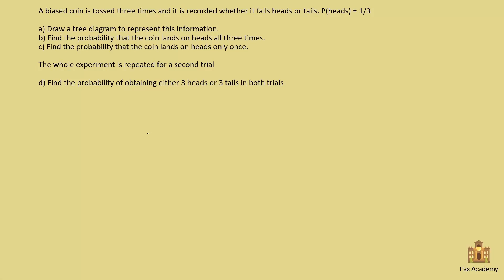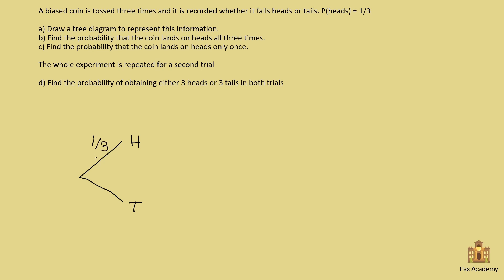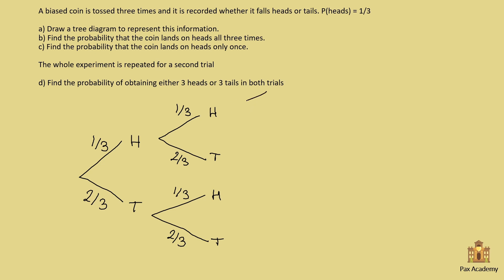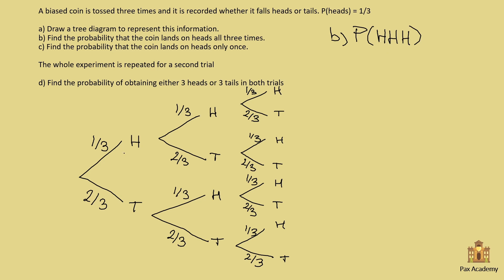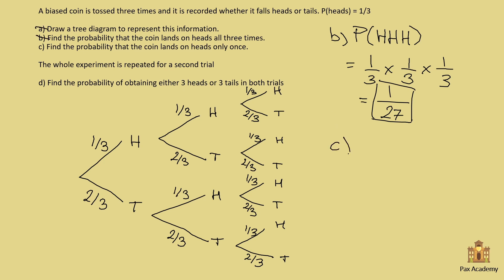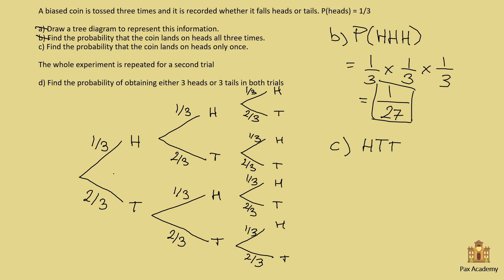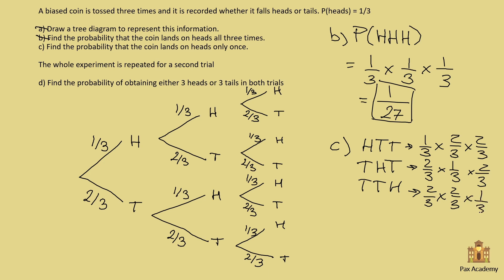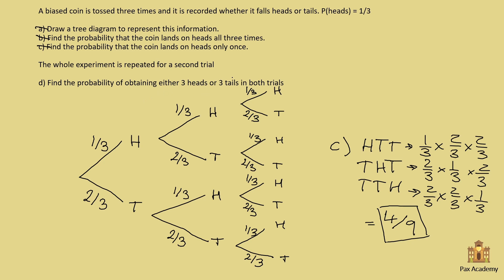Probability with Biased Coins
In this video we look how to calculate probabilities with biased coins. In this exercise we first draw a tree diagram representing the probabilities of each toss of the coin. We then calculate the probabilities of specific events happening.
Let me know if you got the same results as me and whether you have any questions.